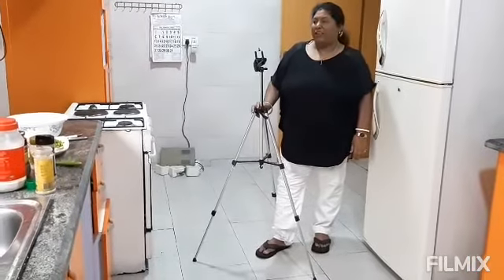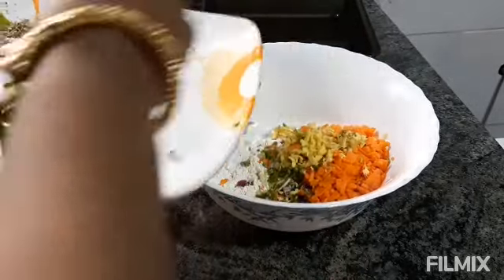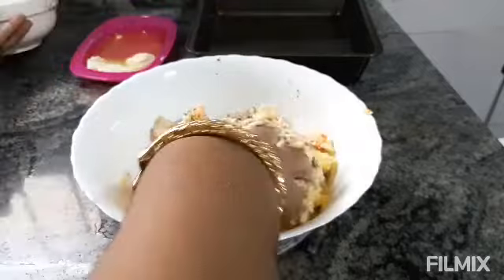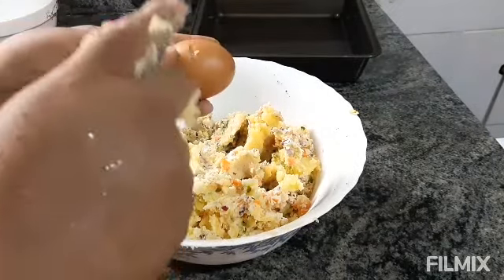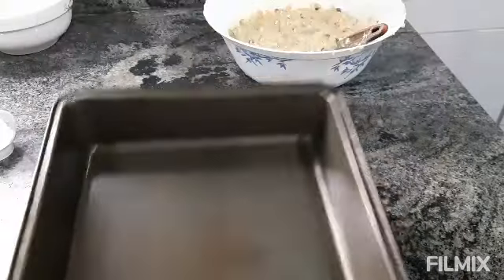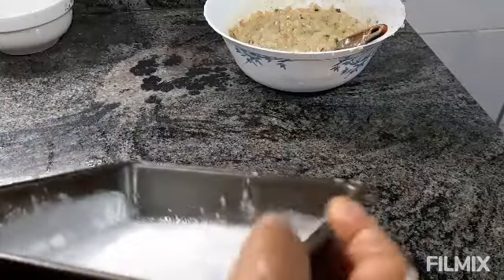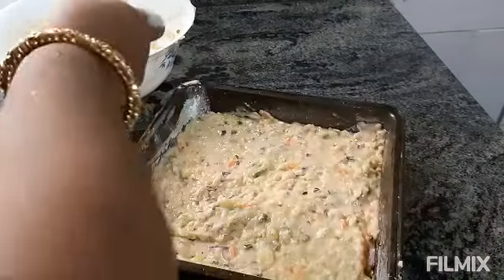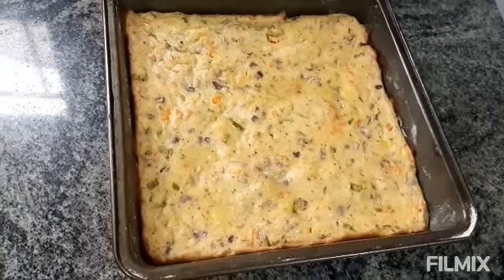Au Gratin or Au Graton